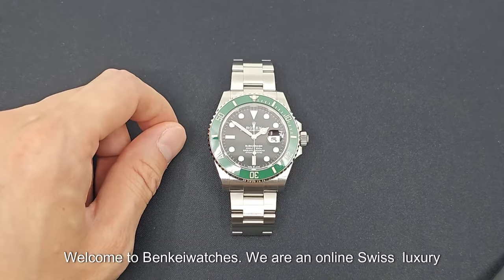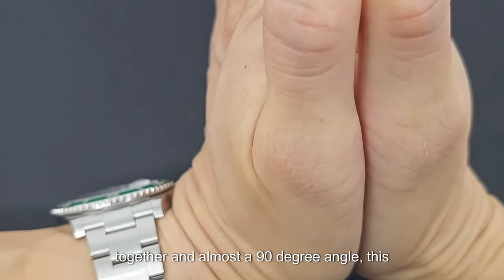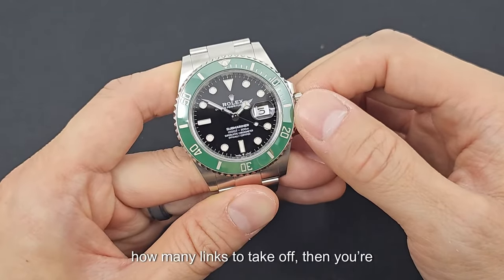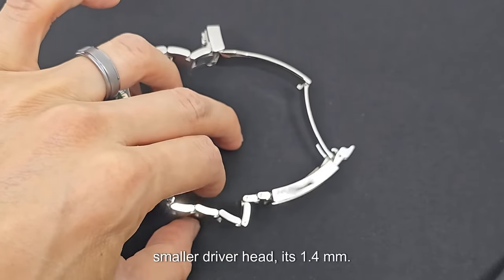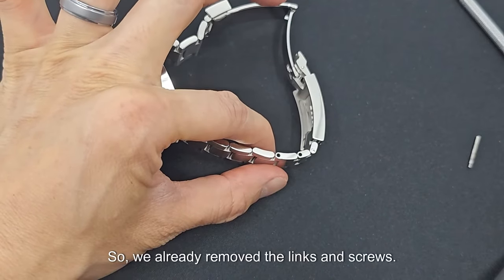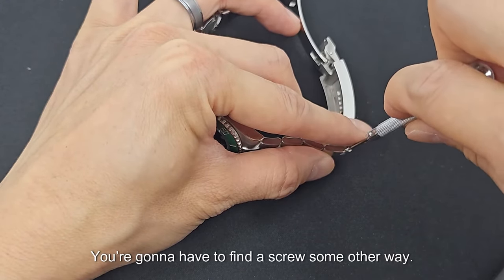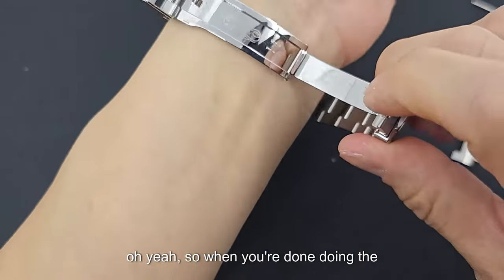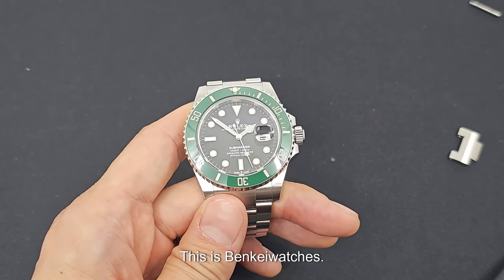Rolex Oyster Glidelock Bracelet Sizing Tutorial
Learn how to size your Rolex Submariner with Glidelock Deployment.

Tools needed:
1.6 mm Flathead watch makers screwdriver